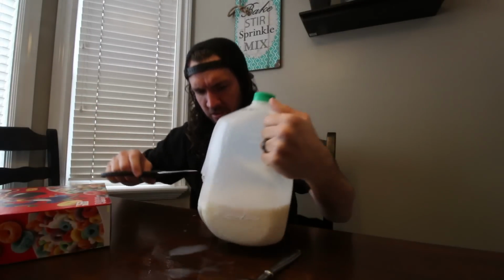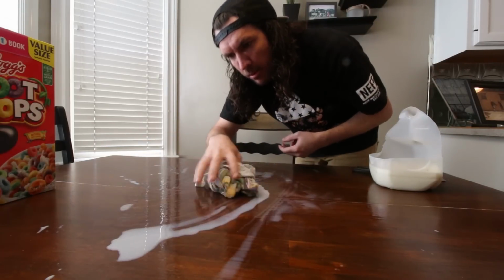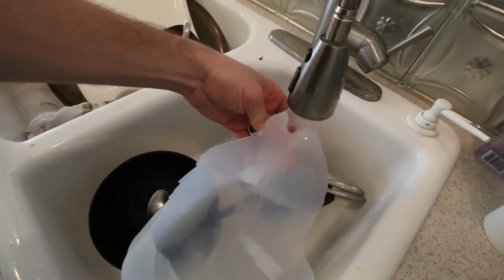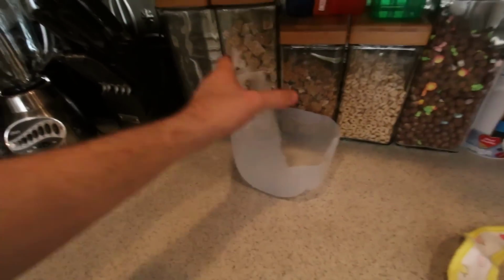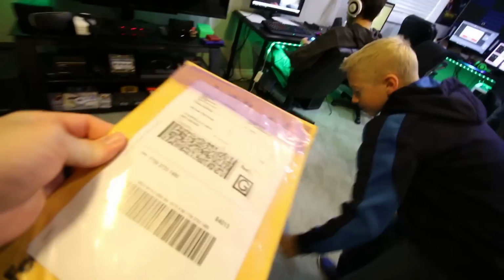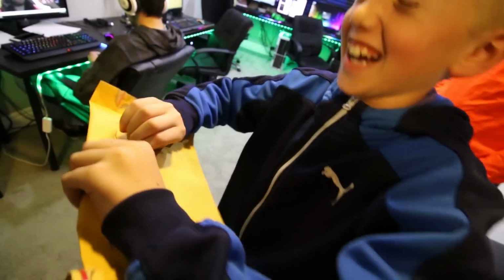MILK GALLON CEREAL BOWL INVENTION!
Today, I come up with the best idea I have ever had. A giant cereal bowl made from a milk jug. We experience the ultimate VR experience and we go to CVX Live!

PEER PRESSURE!!!

Best Day Ever 120

Use this link if you want me to use your music in my vlogs!!